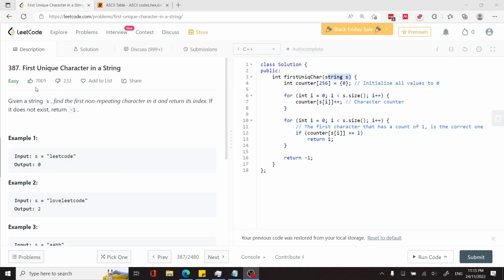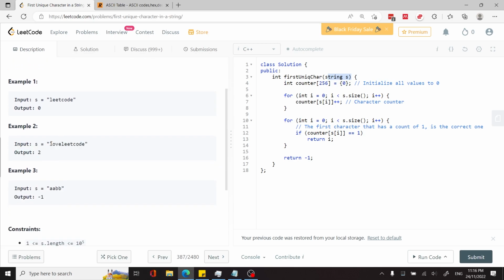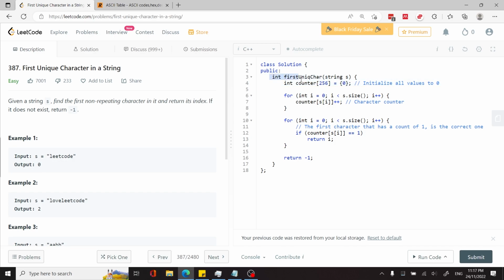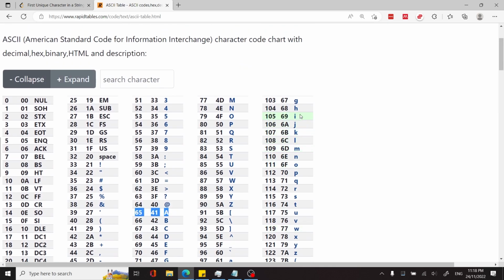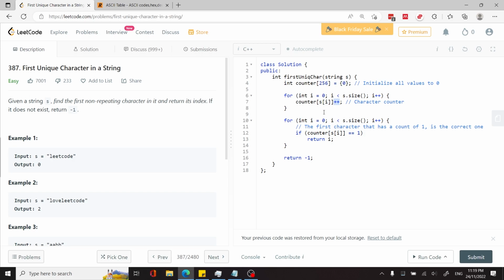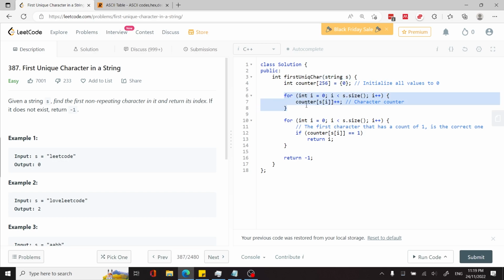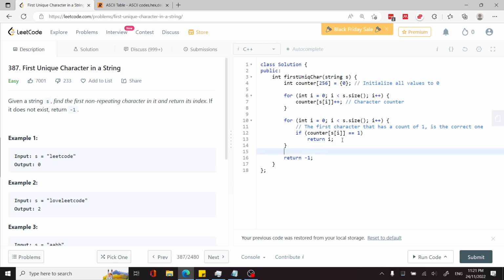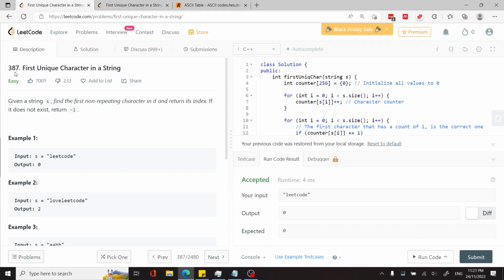First Unique Character in a String - Google Interview Questions - LeetCode 387 - C++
LeetCode solution to the Google interview question First Unique Character in a String, in C++ (easy difficulty level).